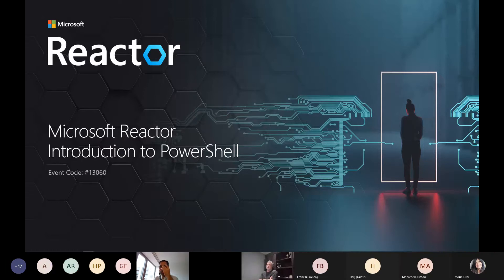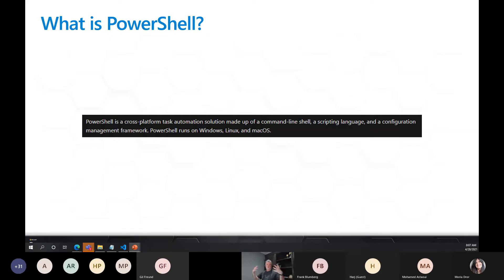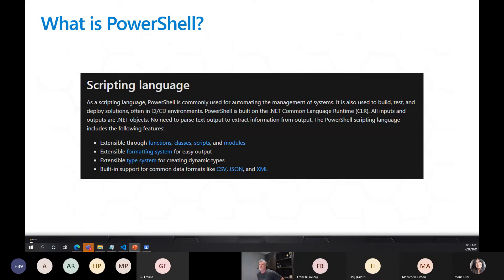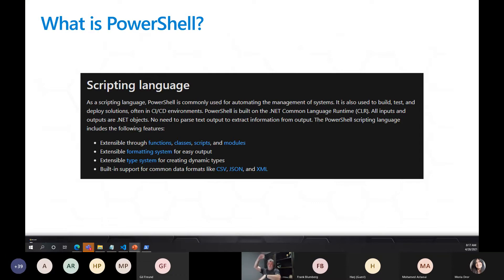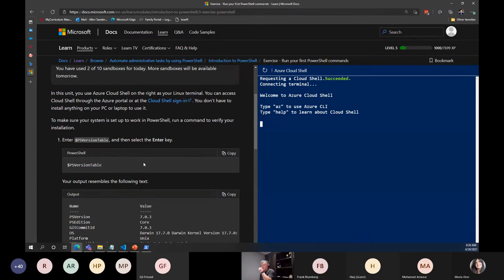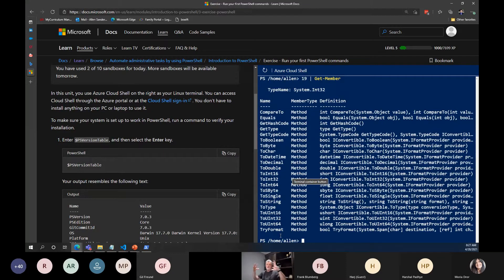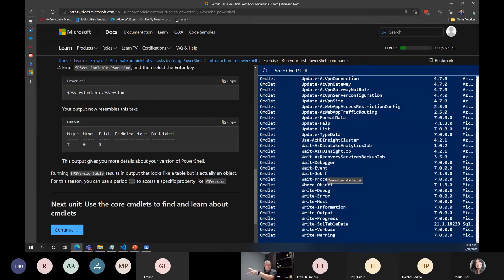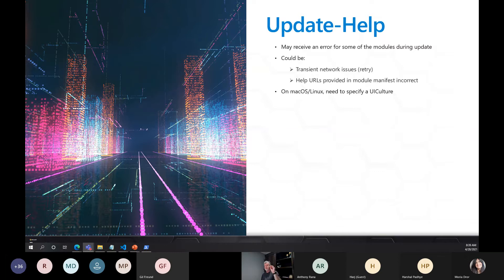Learn the Basics of PowerShell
PowerShell is a cross platform command-line shell and scripting language that is built for task automation and configuration management. It started as a framework that allowed users to automate administrative tasks in Windows using cmdlets. Over time it's use has evolved to a cross-platform tool to support many other jobs. You can use PowerShell to interact with cloud resources, store commands and scripts in a text file for easy repeatability, and run batch commands for task automation and pipelines. In this workshop, we'll deep dive into examples of how to use PowerShell, explore cmdlets, create pipelines by connecting a sequence of cmdlets, and format cmdlets to filter for specific data.

Speaker: Allen R. Sanders
Senior Cloud Architect & Senior Technology Instructor
Allen Sanders is a Senior Cloud Architect with over 25 years of experience in software engineering, architecture and design delivering technology strategy and business solutions in multiple verticals. Allen is a motivated leader with experience effectively partnering with both technical and executive-level business stakeholders on the execution of multiple complex software delivery programs and Cloud migration efforts. As a Microsoft Certified Professional, he has taught, led and mentored teams of varying sizes in application transformation efforts, in the setup of secure DevOps capabilities, and in the establishment of governance programs that have helped organizations, both large and small, realize business value, achieve desired outcomes and secure sustainable evolution. He has a passion for learning – both his own and for others.

[eventID:13060]